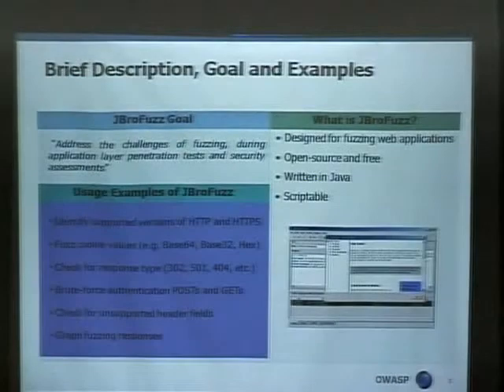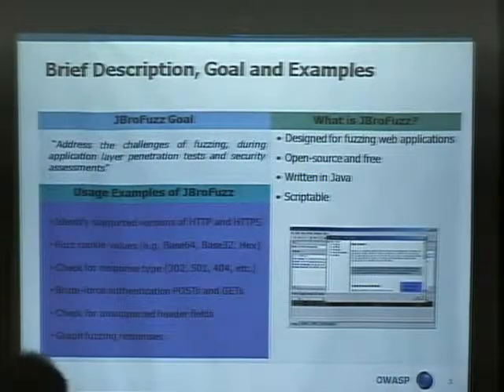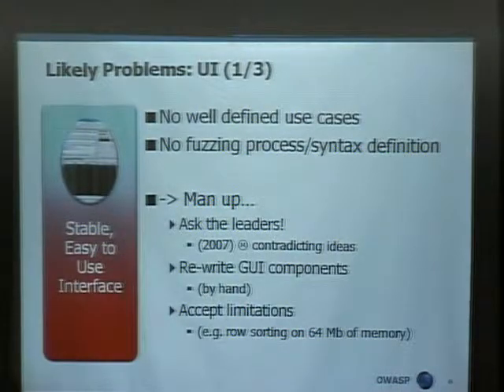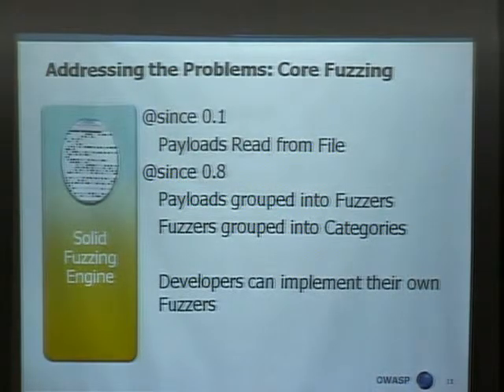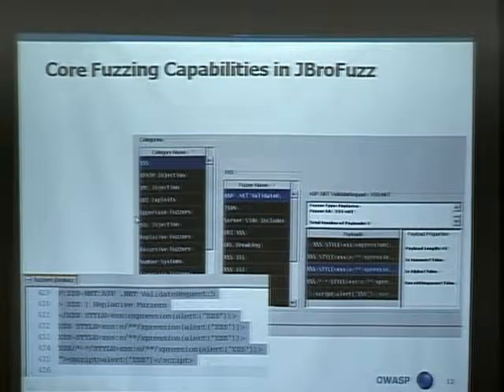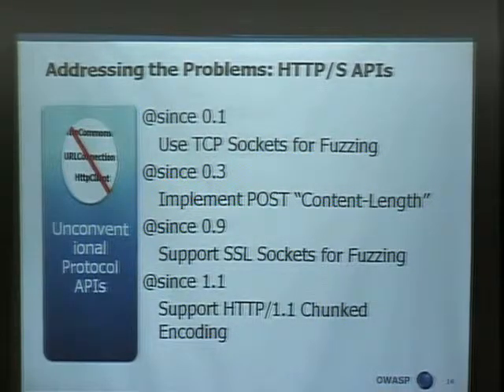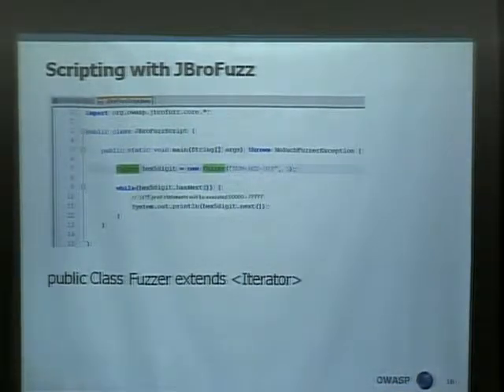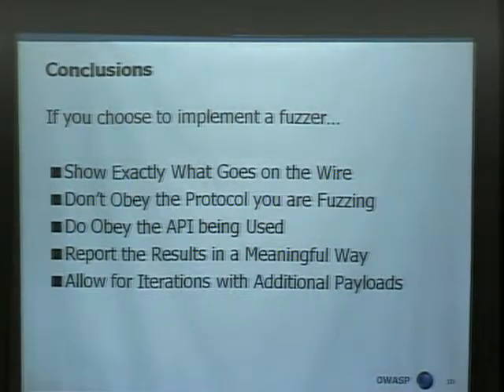Owasp5042 - Yiannis Pavlosoglou - JBroFuzz - Building A Java Fuzzer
Recorded at the Open Web Application Security Project NYC Conference on Sep 24, 2008 – Content produced Get Involved Today! --- JBROFUZZ 1.1 – BUILDING A JAVA FUZZER, with Yiannis Pavlosoglou. The process of creating a stable and functional fuzzing tool for web applications, when examined in greater detail holds a number of caveats. With the ever-growing need for reliable penetration testing tools, JBroFuzz in its short history, has been designed with the key objective of being able to fuzz the web. This talk aims to cover the evolution of development of this application, starting from the architectural design criteria, to the definition of fuzzers and generators, encompassing also the graphical user interface.